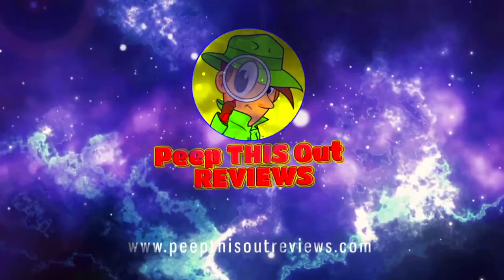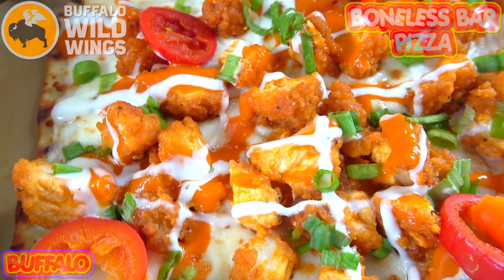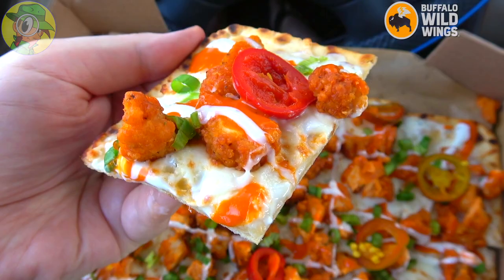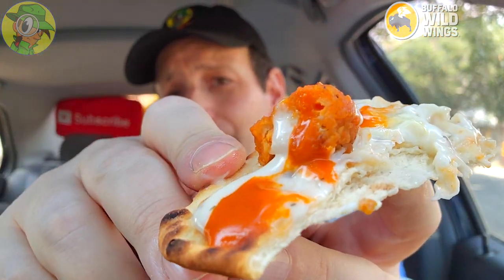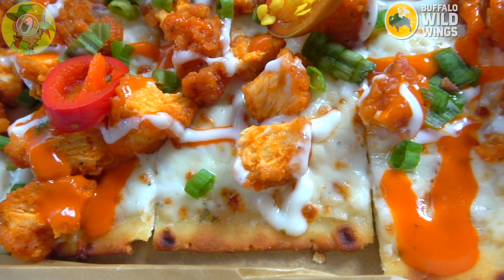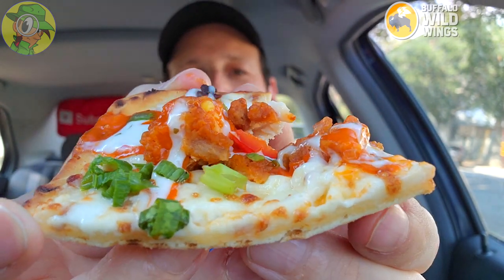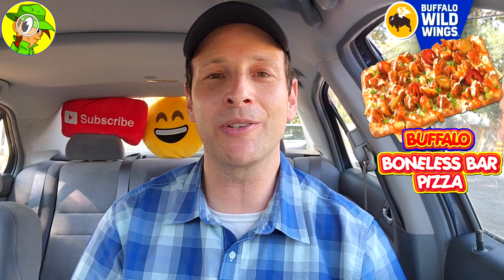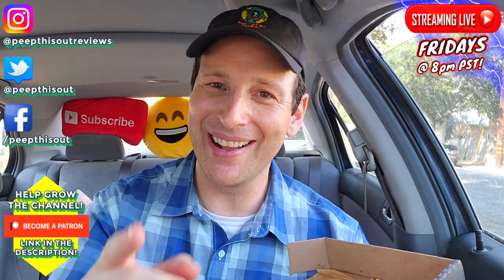Buffalo Wild Wings® BUFFALO BONELESS BAR PIZZA Review 🐂💸🔥🐔🍕 | Peep THIS Out! 🕵️‍♂️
This review features another one of the NEW BONELESS BAR PIZZA OPTIONS over at Buffalo Wild Wings® and I gotta say the BUFFALO Version sure is lookin' pretty stacked! That's right! I'm going in on the NEW BUFFALO BONELESS BAR PIZZA and I hope it delivers in OVERALL FLAVOR! So did it and was it worth the price of admission just to check it out?! Find out all that and more right here in this DETAILED BUFFALO WILD WINGS® FAST FOOD FOOD REVIEW!

Ian K swings by his local Buffalo Wild Wings® to give their NEW BUFFALO BONELESS BAR PIZZA a shot! How awesome was the New Buffalo Wild Wings® BUFFALO BONELESS BAR PIZZA?! Only one way to find out, guys! Peep THIS Out!

BUFFALO BONELESS BAR PIZZA ($9.99)
Features a Thin Crust topped with Ranch Sauce, Mozzarella Cheese, Bleu Cheese Crumbles, Boneless Wings, Pickled Hot Peppers, Medium Buffalo Sauce and Chopped Green Onion.(™) 1370 cal